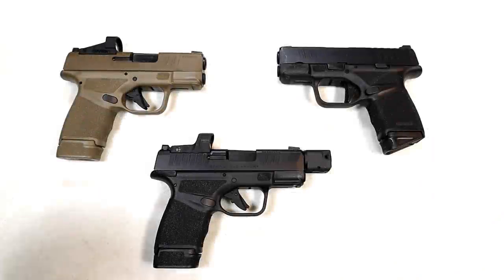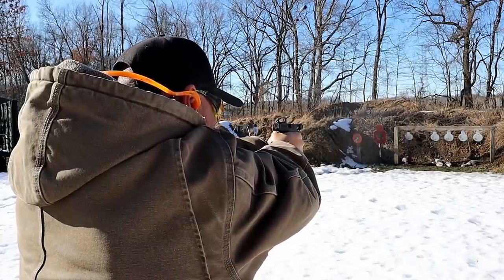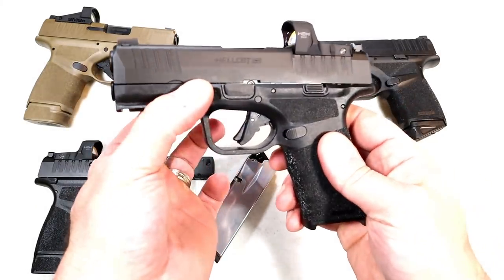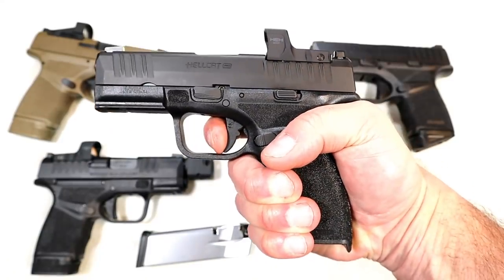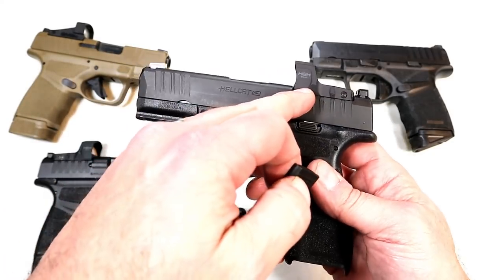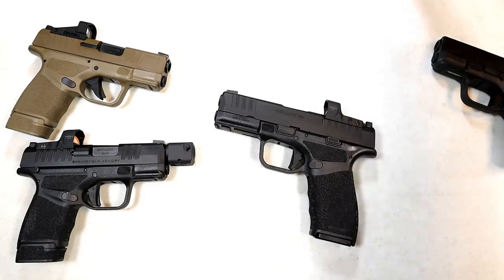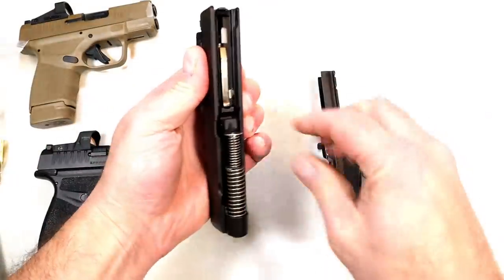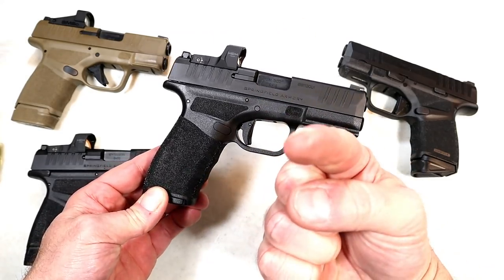"NEW" Springfield Hellcat PRO Review - TheFirearmGuy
"NEW" Springfield Hellcat PRO. The Springfield Armory Hellcat line has expanded with the Hellcat PRO. The Hellcat PRO offers several of the Hellcat features but in a larger handgun. Check it out and let me know your thoughts on the NEW Springfield Hellcat PRO.